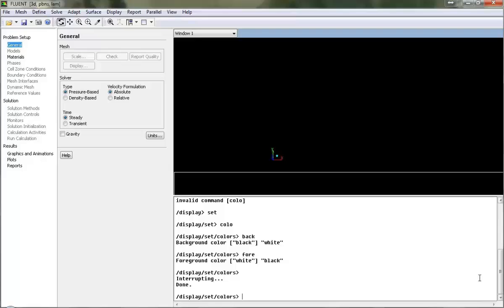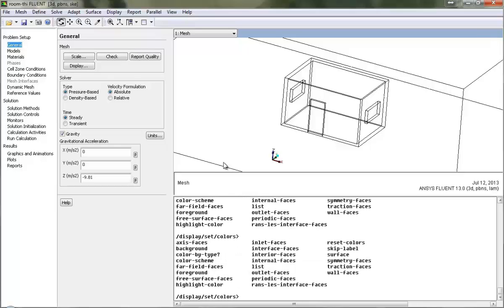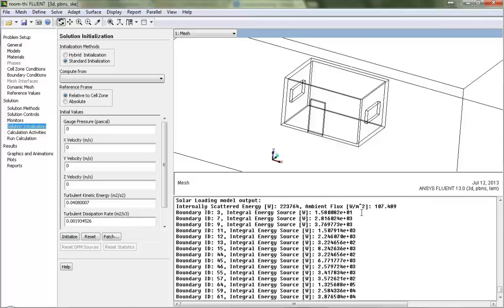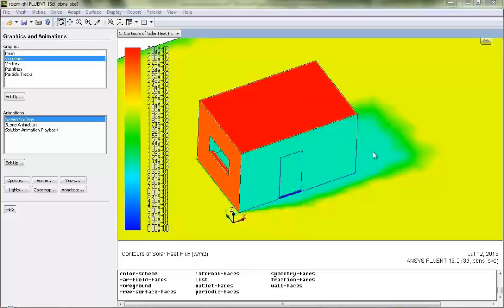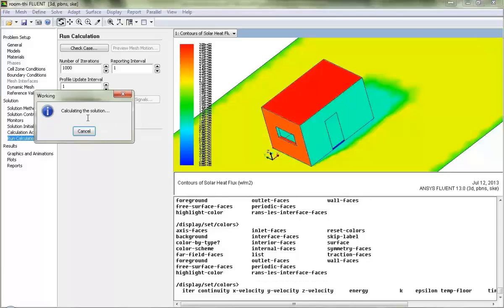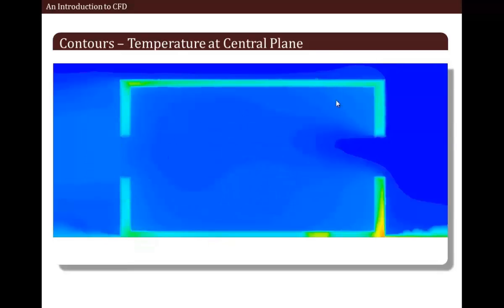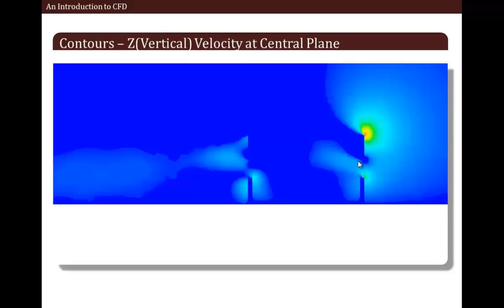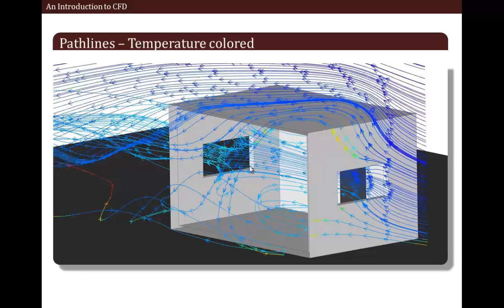Solar Load Model in ANSYS FLUENT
LearnCAx is the online training division of Centre for Computational Technologies (CCTech), a leading product development, consulting organization in the area of Computational Technologies.

You can register for free on our for accessing demo videos and more. We can even arrange webex interactive sessions to answer your specific queries before you join the courses.

We offer online course on following:

1) Computer Aided Geometric Design and C ++ geometry programming

2) CFD modeling using ANSYS ICEM-CFD and ANSYS FLUENT

3) Heat Transfer modeling using ANSYS FLUENT

4) Multiphase Flow Modeling using ANSYS FLUENT

and many other such courses...

A Demonstration of the Solar Load Model in FLUENT used to give solar radiation inputs by a very simple and easy to understand user interface.
The video explains the importance and analyses the results of simulation based on Solar inputs provide using the SOLAR LOAD MODEL available in ANSYS FLUENT.